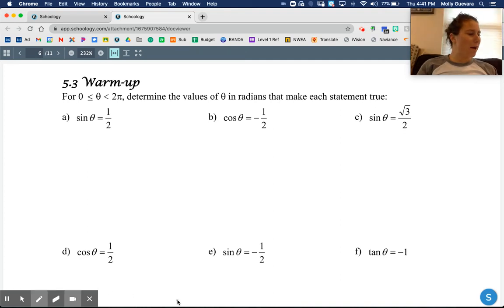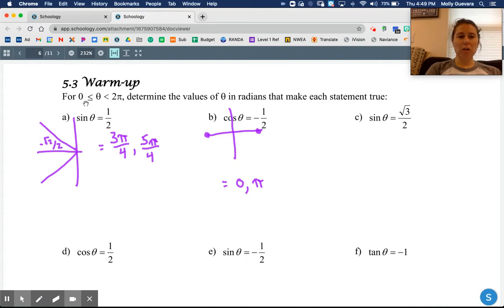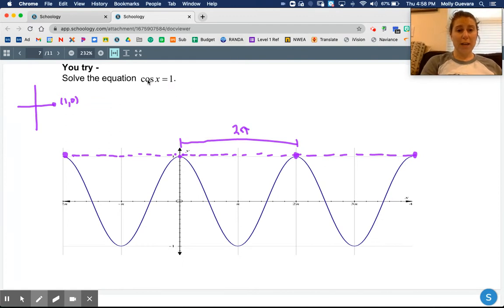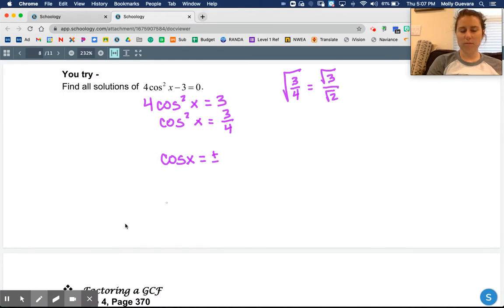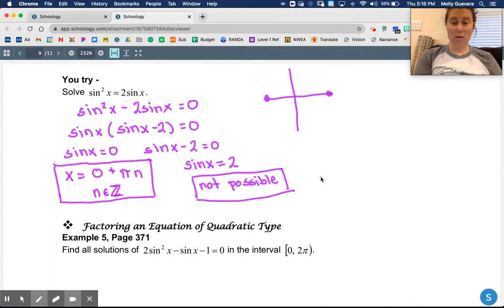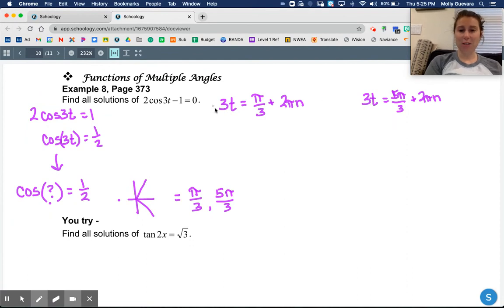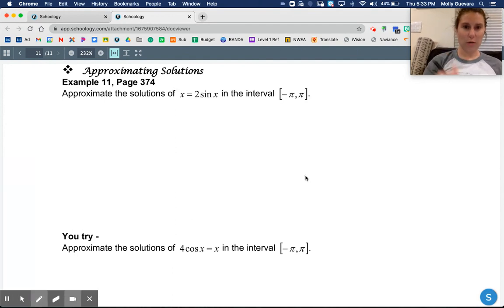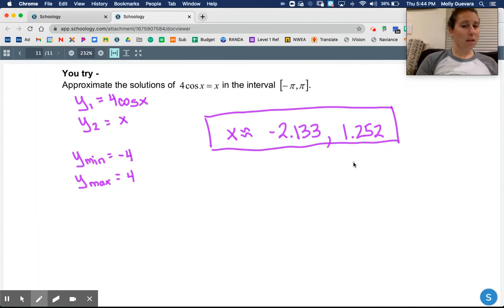Pre-Calc/Trig. Lesson 5.3: Solving Trigonometric Equations